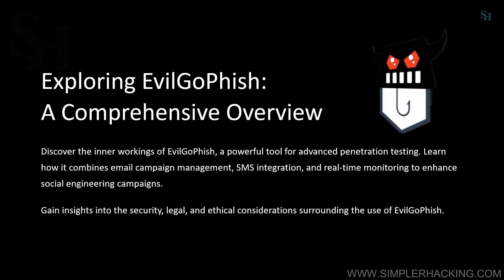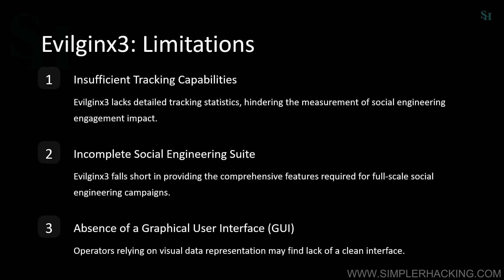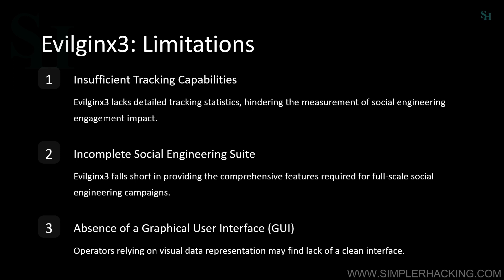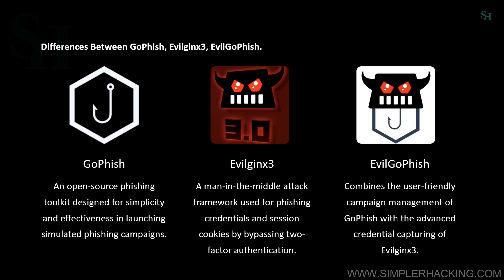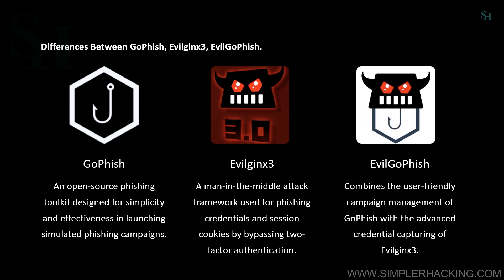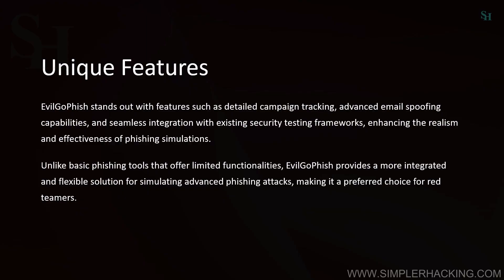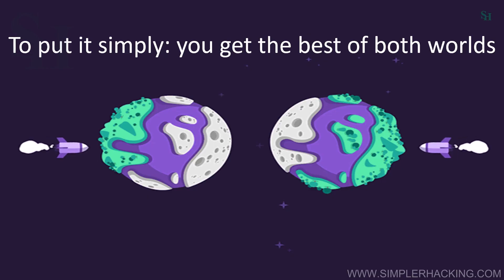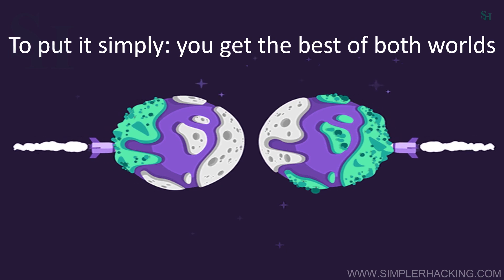EvilGoPhish Mastery (Preview) - Lesson #9 Limits of Tools (Evilginx3, GoPhish, EvilProxy, etc)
This is a preview from Simpler Hacking's EvilGoPhish Mastery course that he recently released from his Twitch stream.